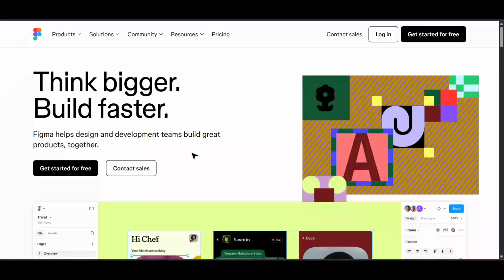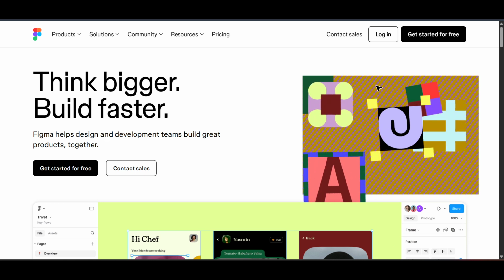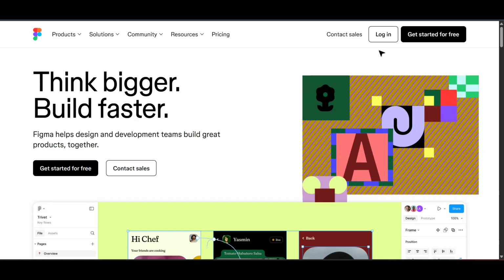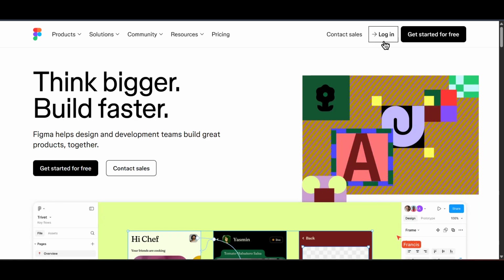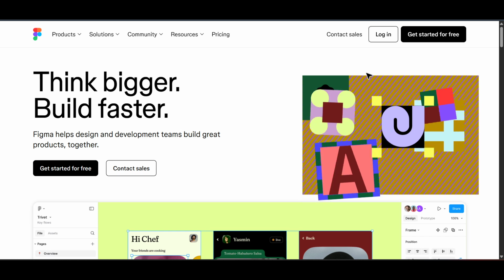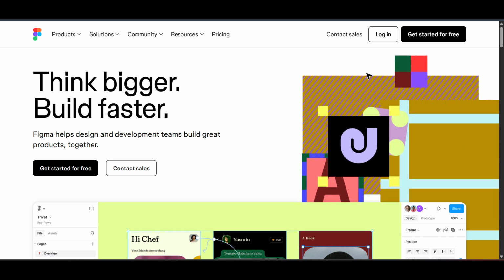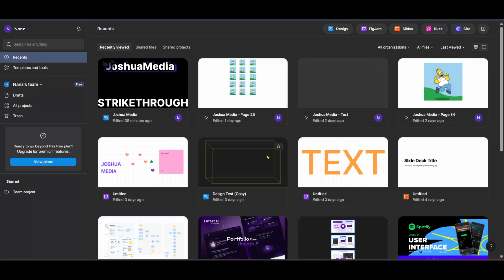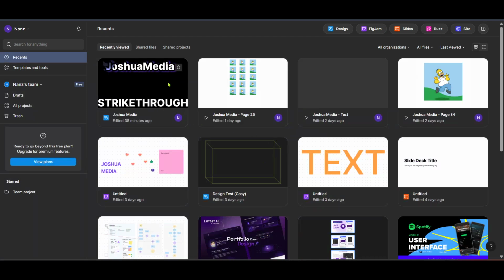How To Swap Icons In Figma (Full 2025 Guide)How to Swap Icons in Figma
How To Swap Icons In Figma (Full 2025 Guide)